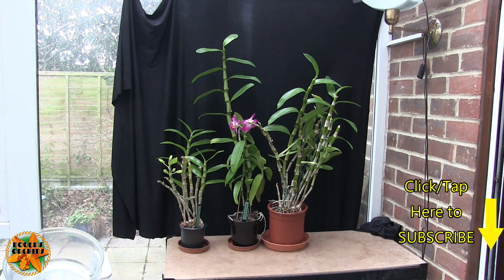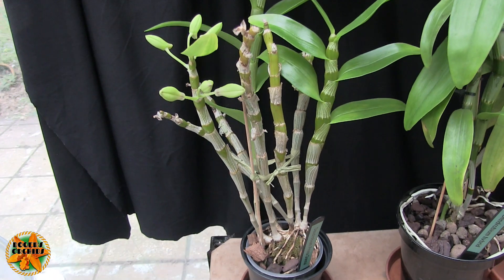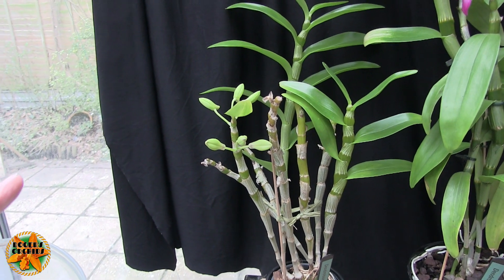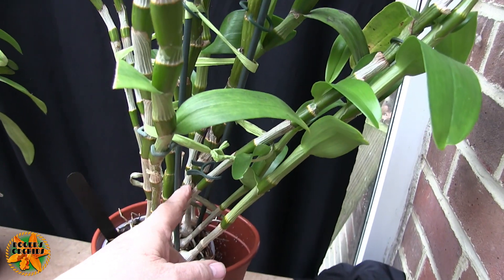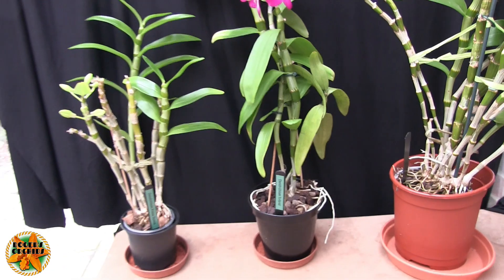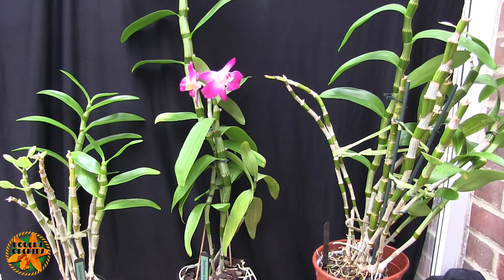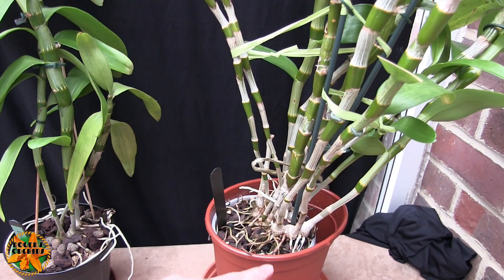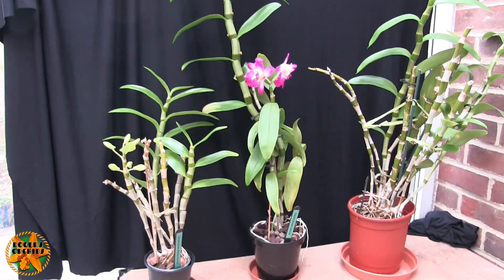Dendrobium nobile hybrids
Although I only have 3 Dendrobium nobile types hybrids now, between them, them show good examples of what should be going on with these types in February (UK).